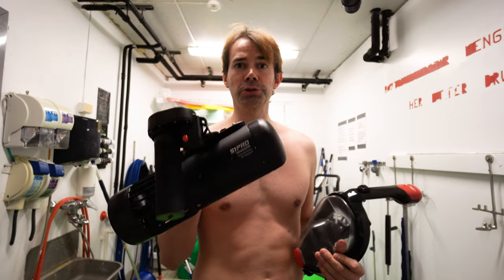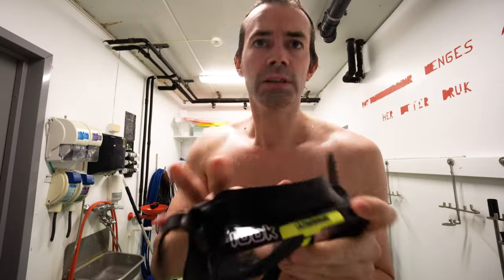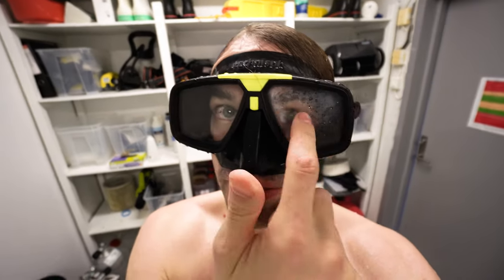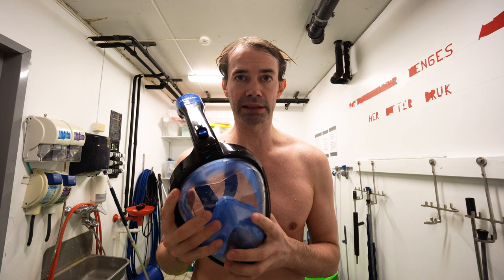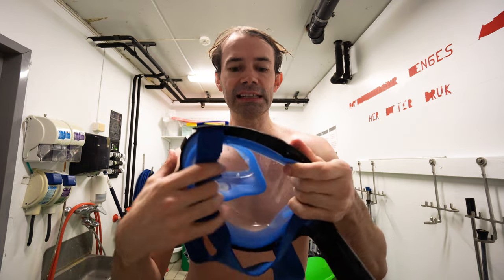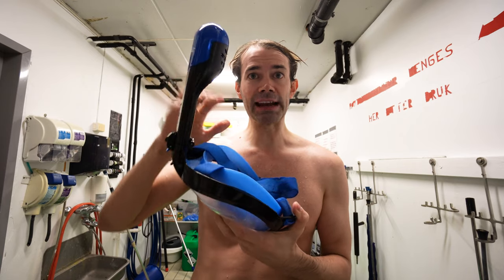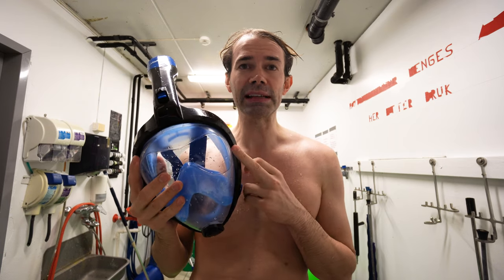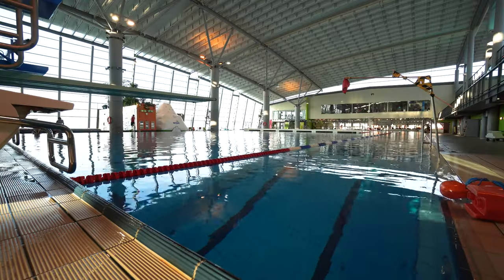Does the full face snorkel mask fog?